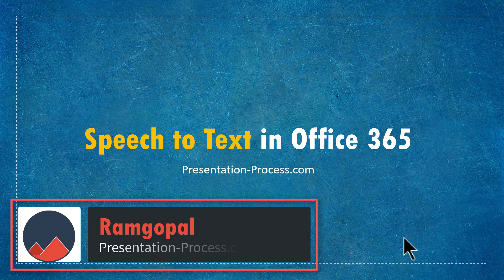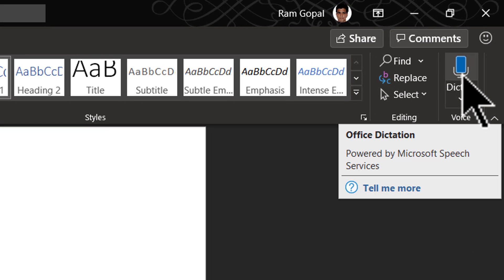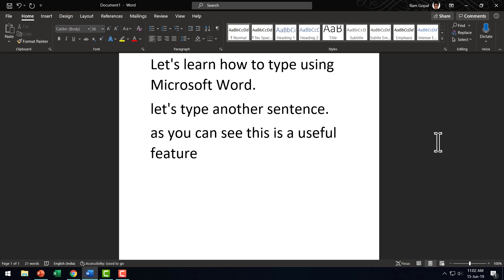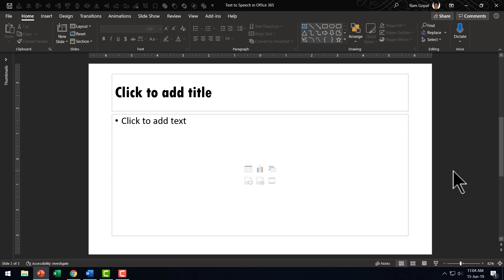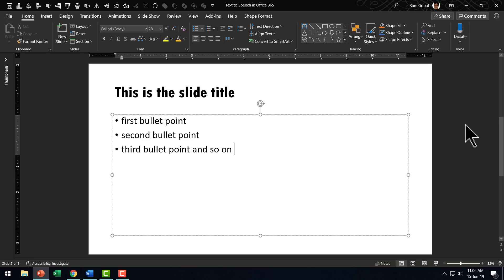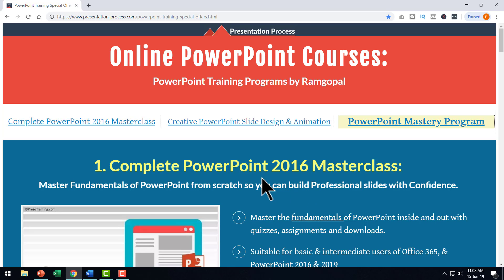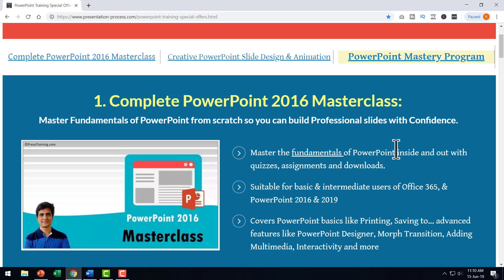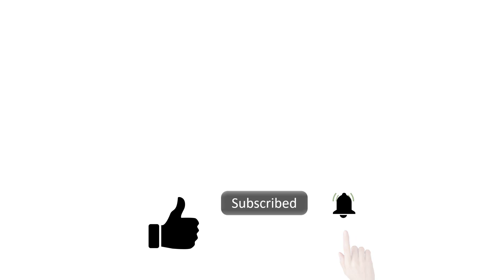Speech to Text in Office 365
Learn how to use the Speech to Text in Office 365
It is a very useful feature available in both Word and PowerPoint.
You can speak the content of your slides with this feature.

This video is created in PowerPoint on Office 365 by Ramgopal.